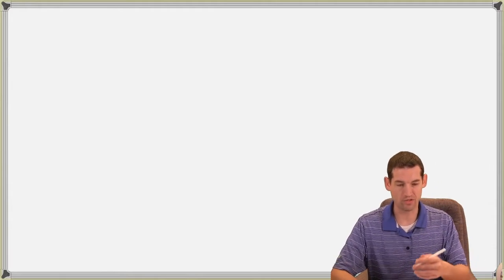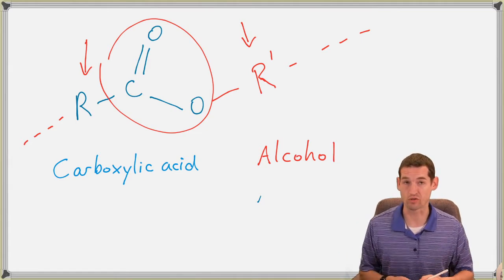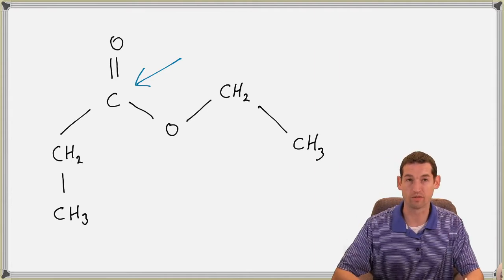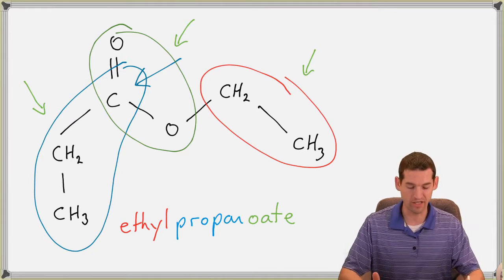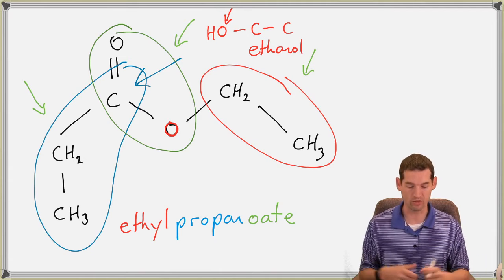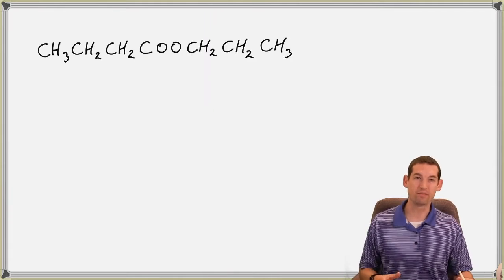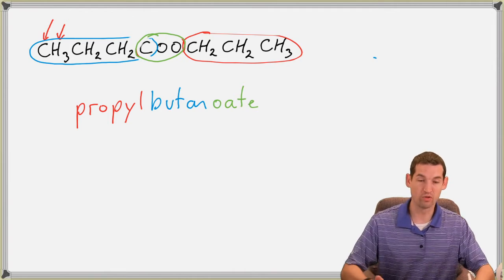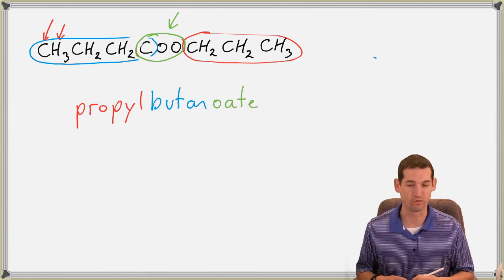Organic 6-1 Esters